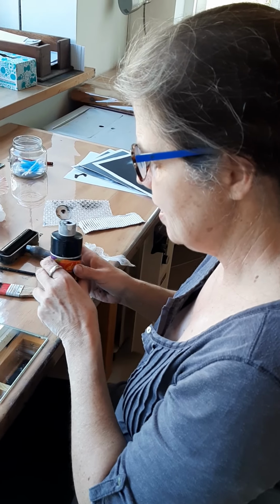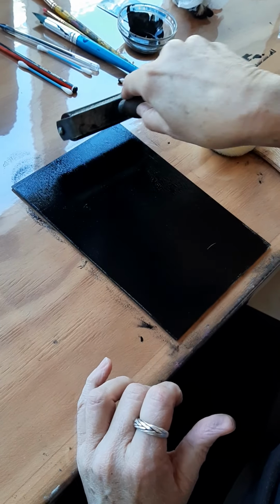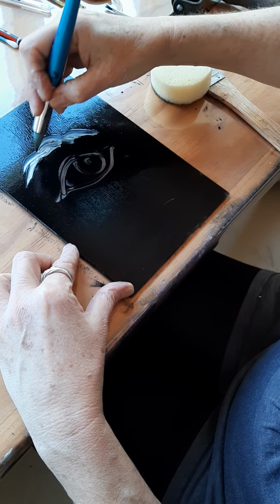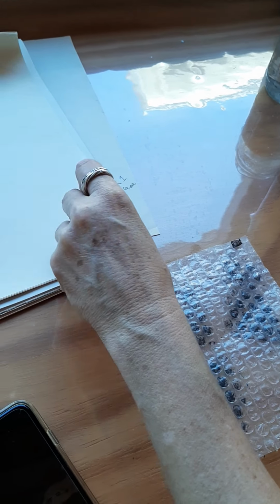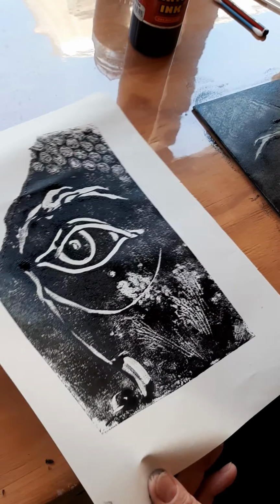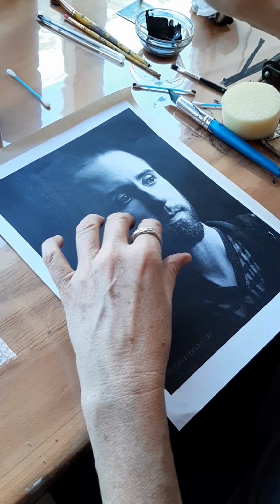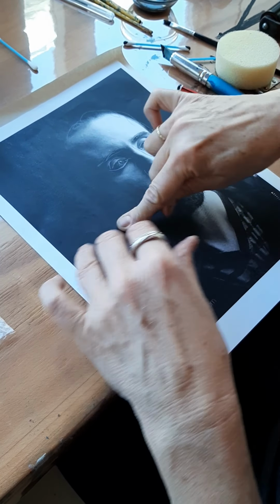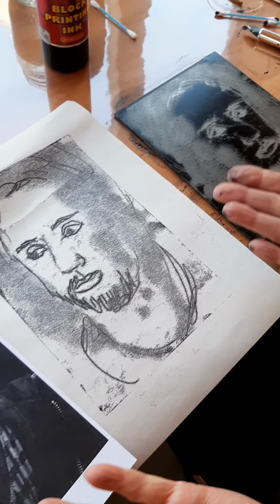Basic mono printing techniques (Part 2: SUBTRACTIVE - Removing ink)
Mono printing is a playful and experimental technique. In this demo I show you the SUBTRACTIVE method of removing ink from the printing plate using simple tools and how to use pencil drawings and rubbings to create interesting prints which you can rework and colour in later.